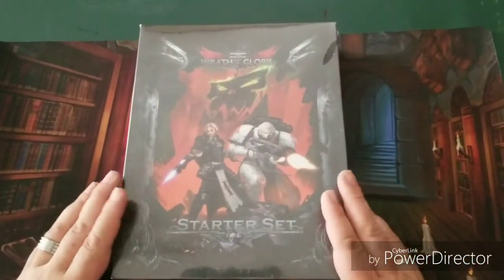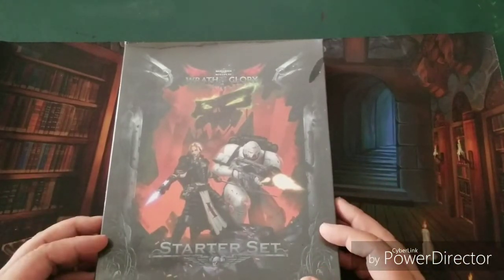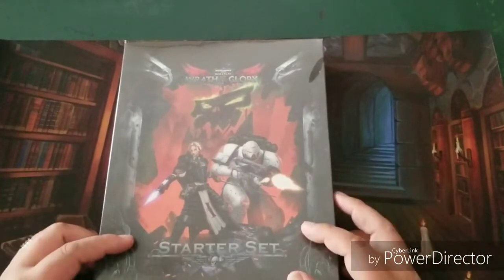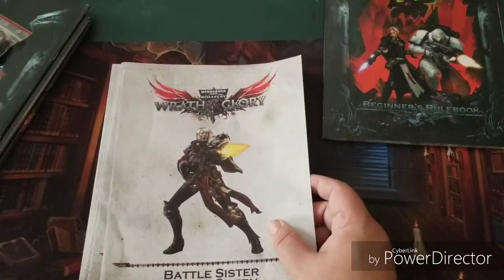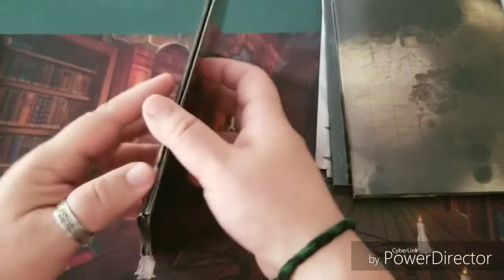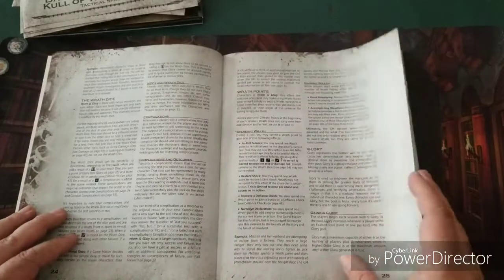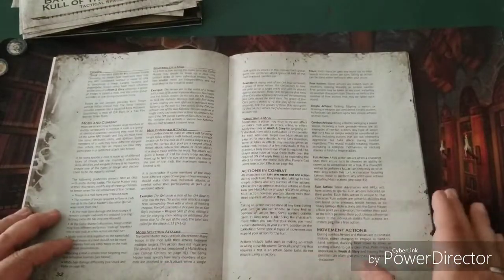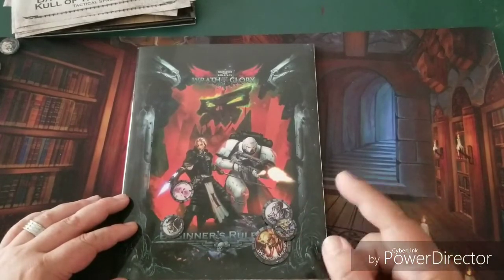Warhammer Wrath & Glory Starter Set Unboxing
Ulisses North America